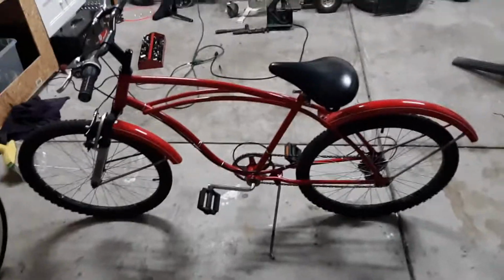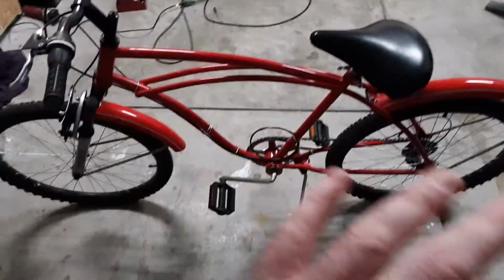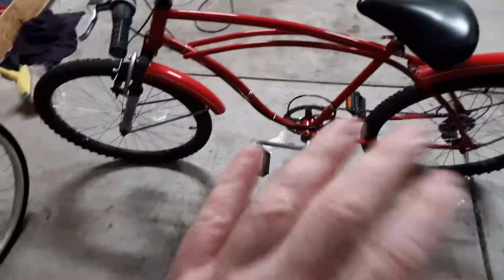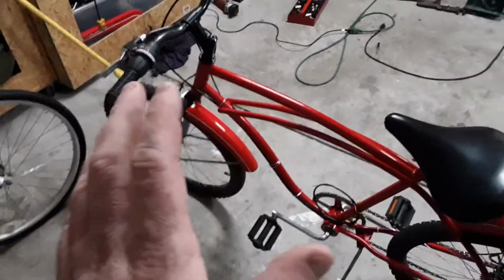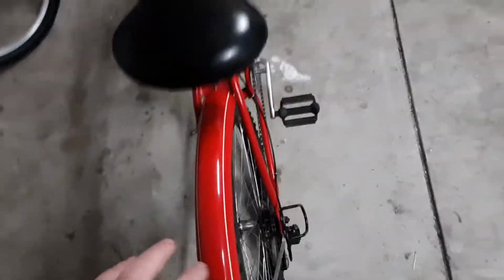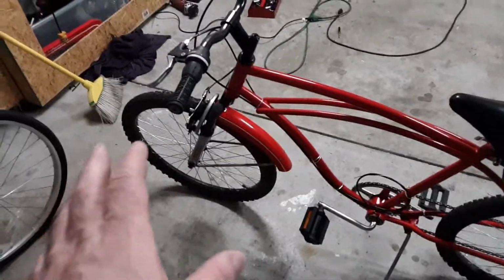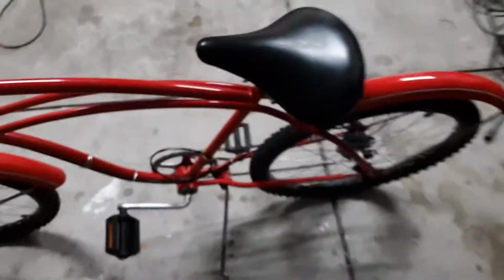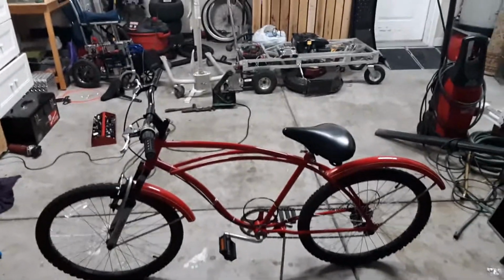Motorized Bicycle Build Part 1 (Bike"s" Selection)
Yd100 2 Stroke Motorized Bicycle Build!
This bike is a Good Vibrations 1977 Huffy Bicycle. It is the Bike the Cranbrook Replaced!

So here is the bike I chose to use for a motorized build.  I have watched many Youtube videos and read a few forums now.  Looks like fun so I took the best of 2 worlds and merged them into one bike to use for my build! I had to consider what I will be riding on most of the time here in south carolina and it greatly reflects why I did what I have to this bike so far.

I plan on using:
YD100 kit
56tooth sproket
hub adaptor ~with how to not make one slip easy! video~
tuned pipe

Crossing fingers!